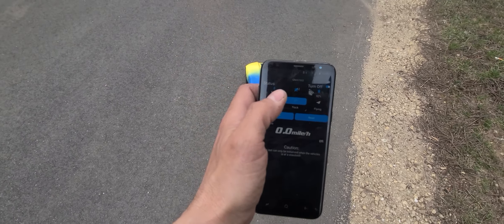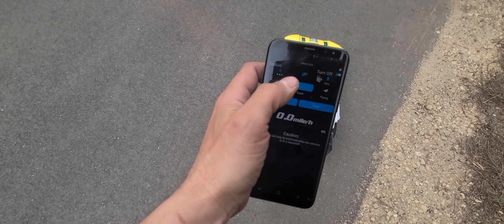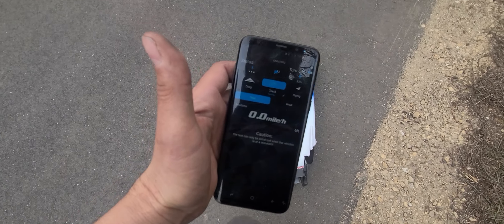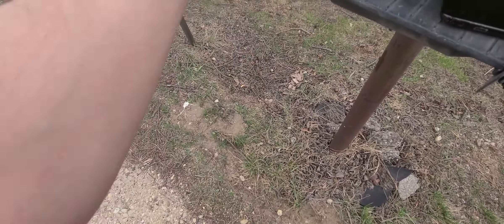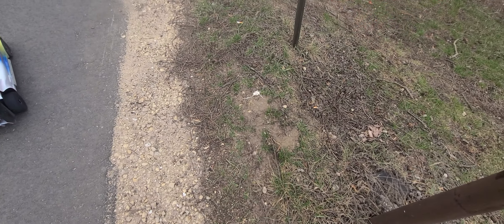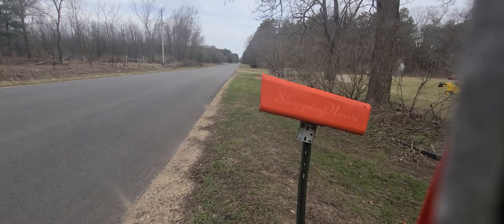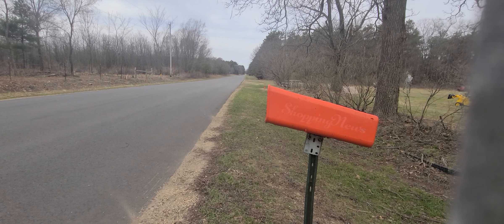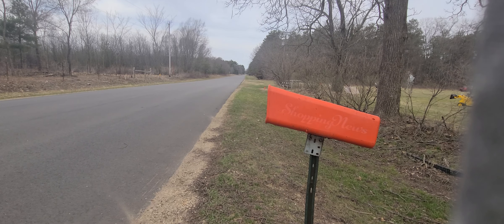New build xlx2 1100kv 6s Gtshake down and PB!!